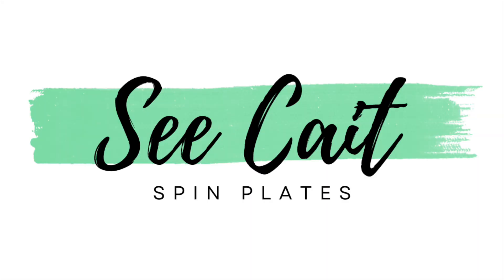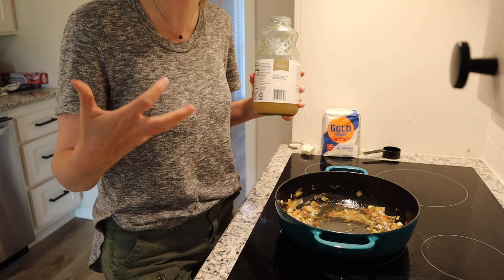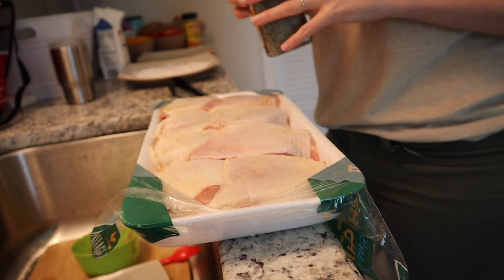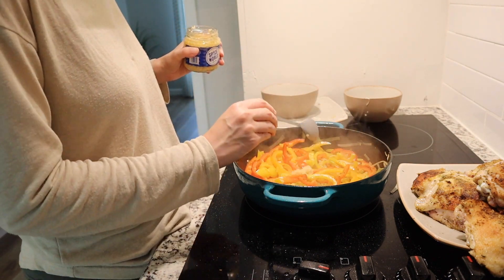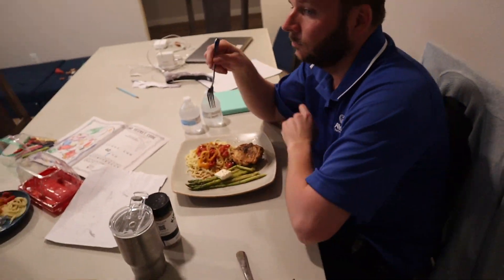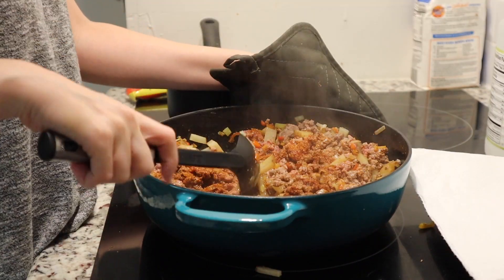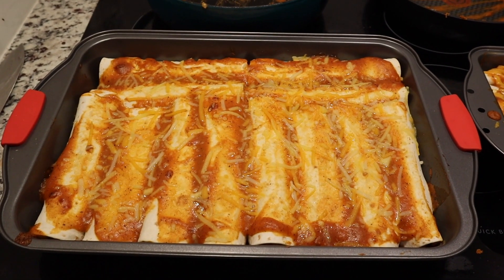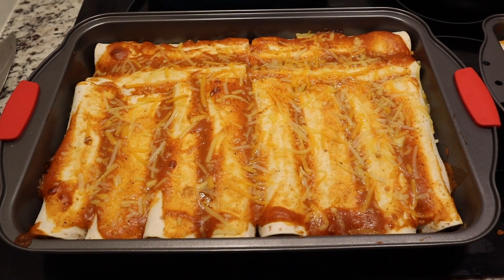A MONTH OF MEALS | Nectarine Chicken, Chicken Cacciatore, & Enchiladas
We spent the last month in a new kitchen, and this week I'm bringing you three dinners that we made in it!

They're also in the Greenville, TX & Sulphur Springs Farmers' Markets if you're in the area!